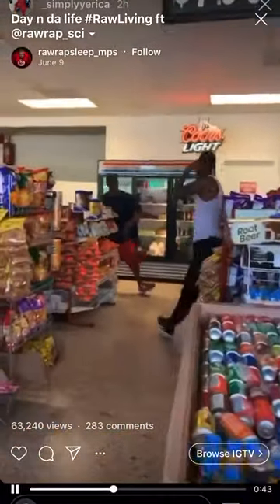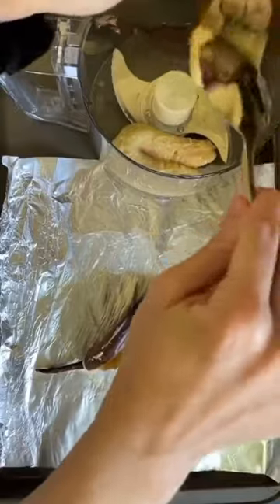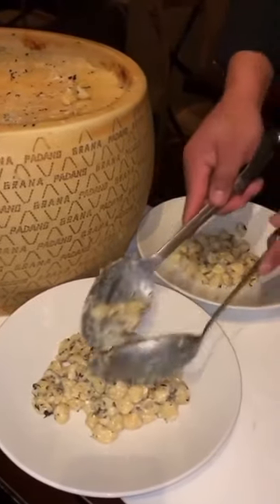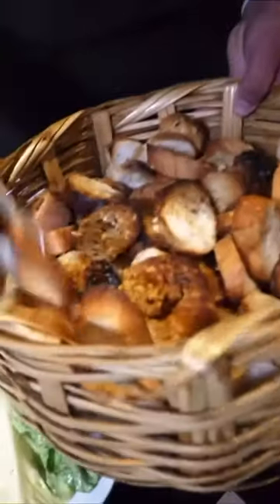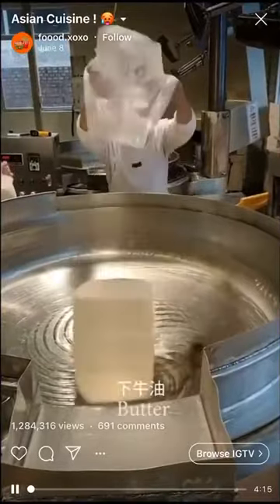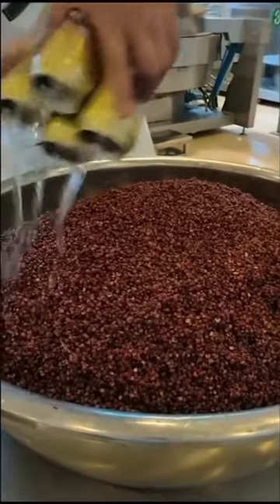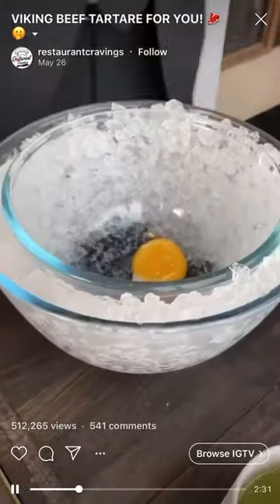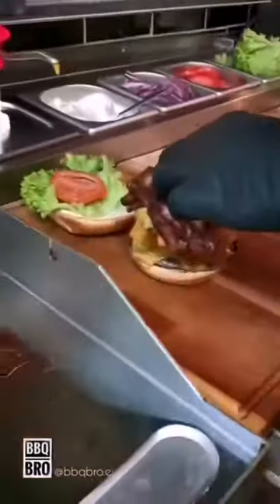Similar Post Reactions: Episode 18 Random Post || ScreenReacts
I really appreciate you all so much

Once again I love and appreciate you all